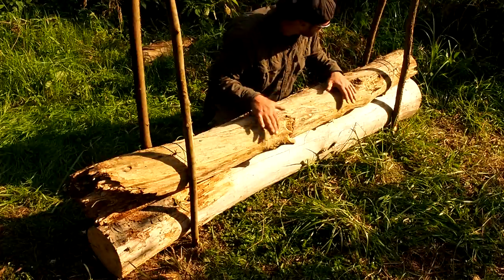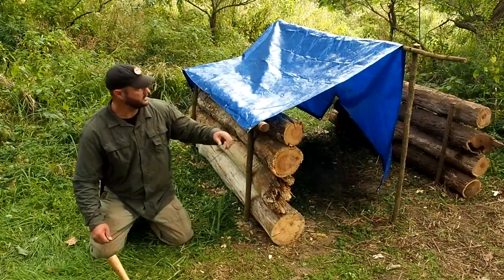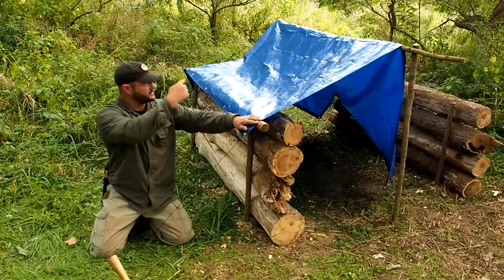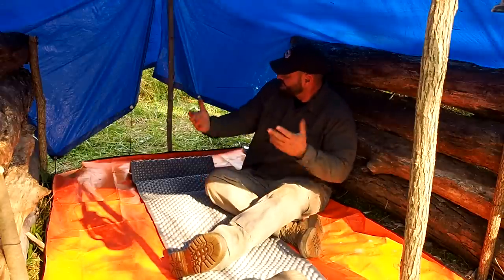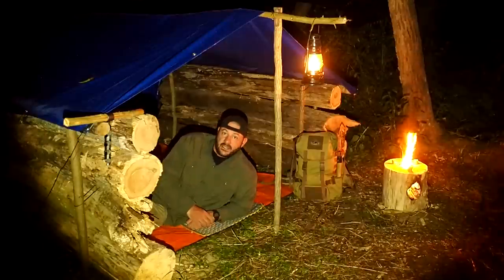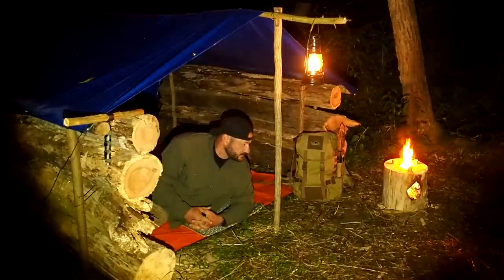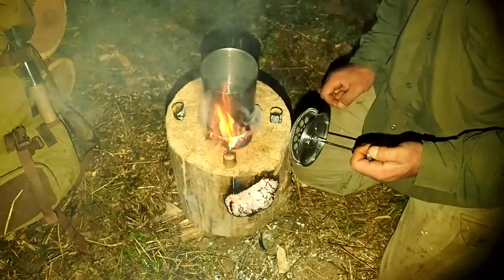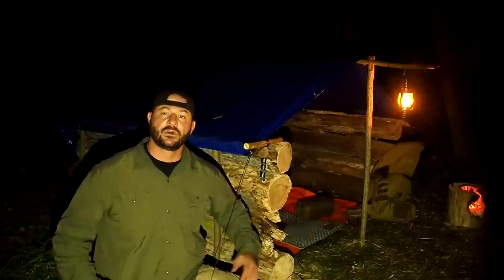Solo Overnight Building a DIY Debris Cabin in The Woods and Skillet Lasagna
A Simple Way to Construct a Longer-Term Shelter with Backpack Items.